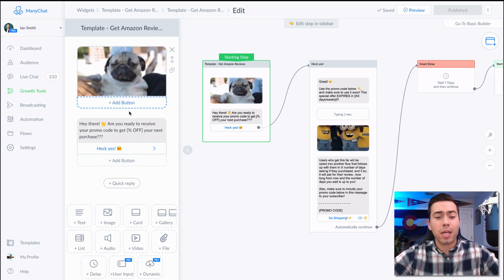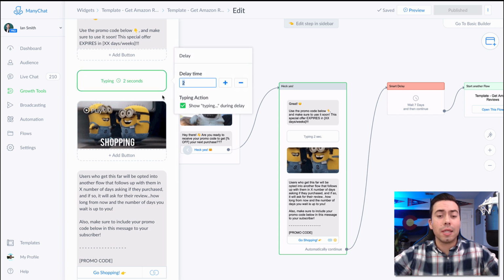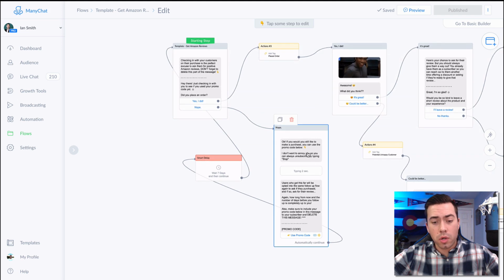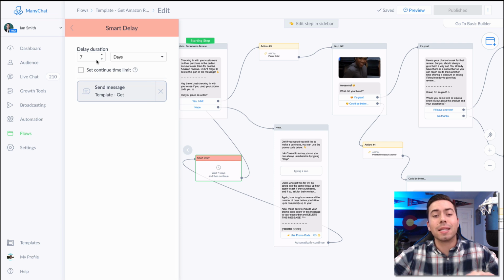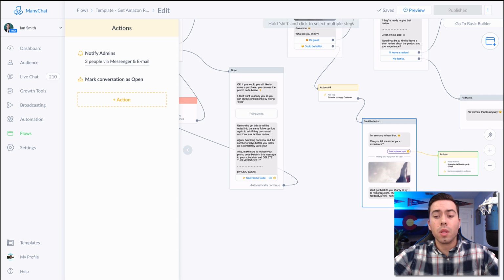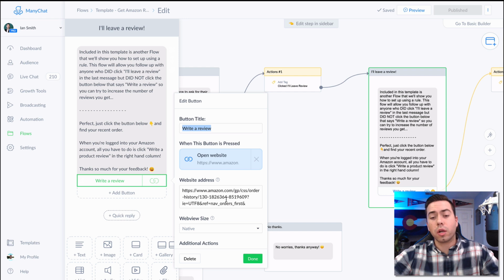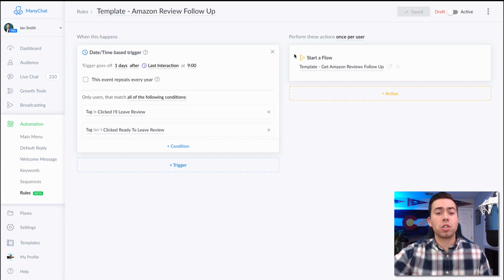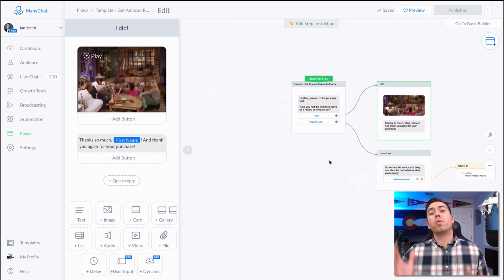ManyChat Template: Amazon Seller Review ChatBot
Click the link below to browse our different ManyChat templates!